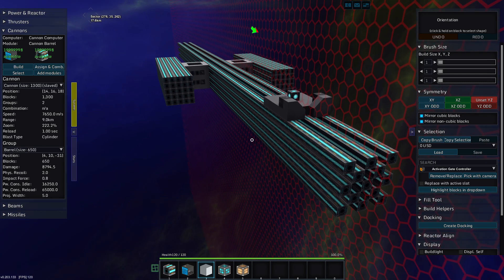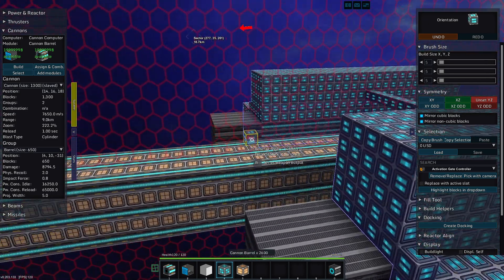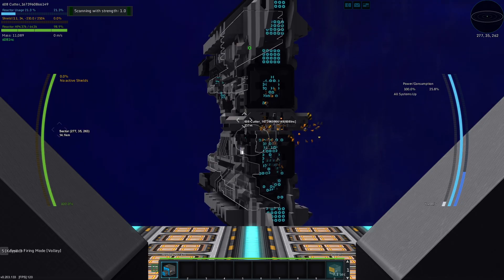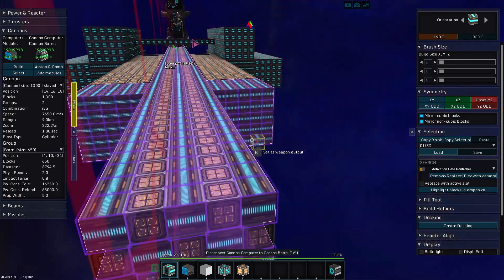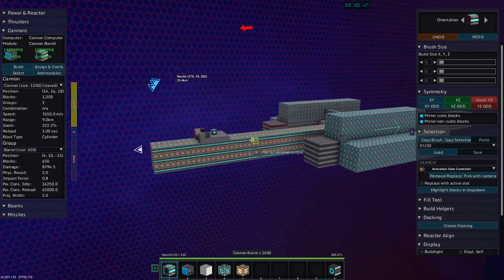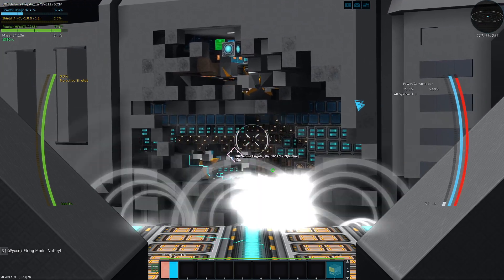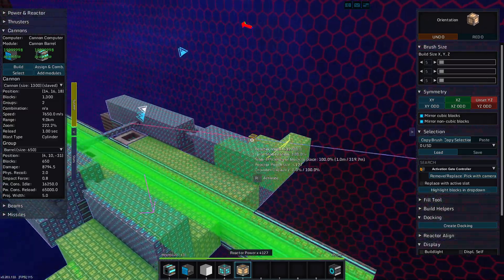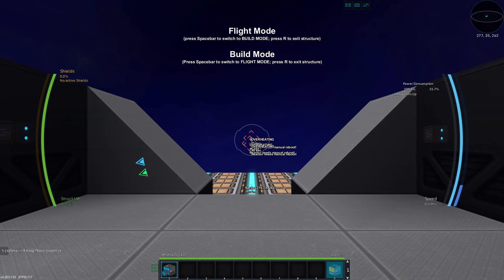MOAR POWER - StarMade S3-600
Today I add more power to the space hog!